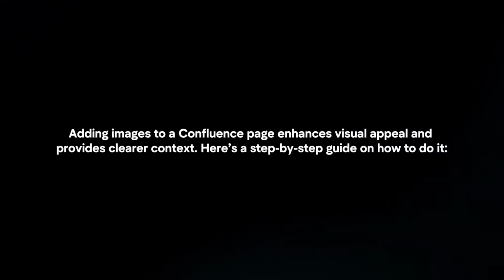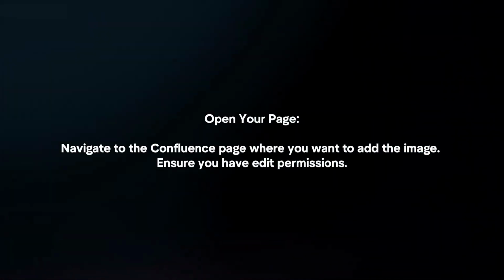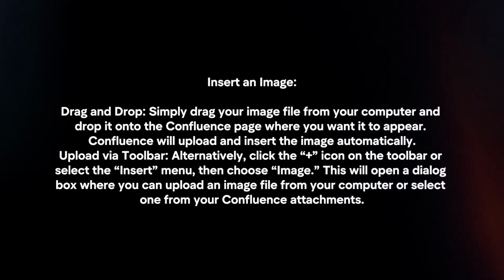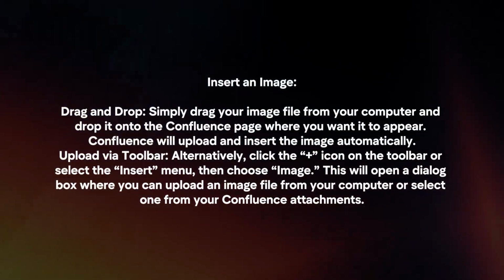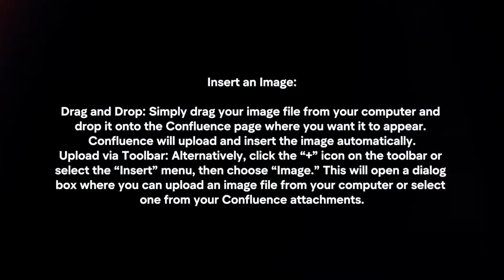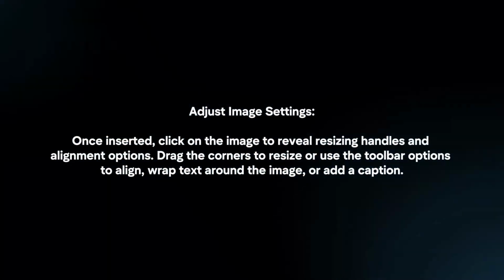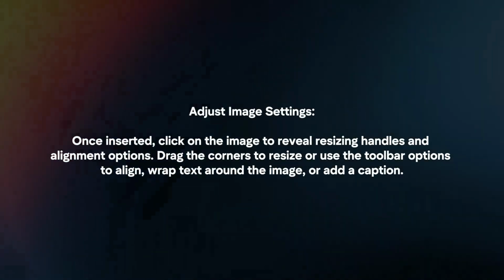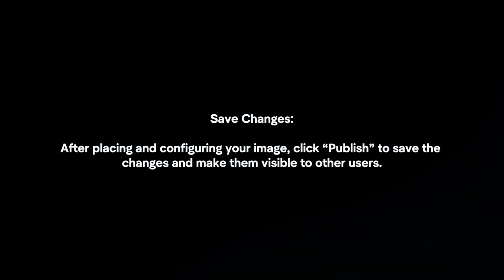How To Add Image In Confluence Page? (2024)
In this video I will explain In this video I will explain How You Can Add Image In Confluence Page In 2024.